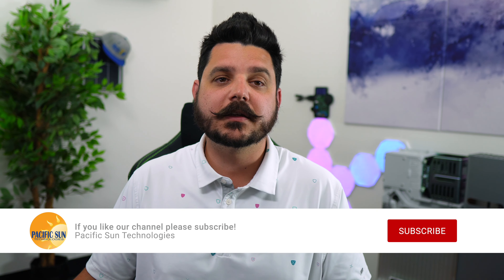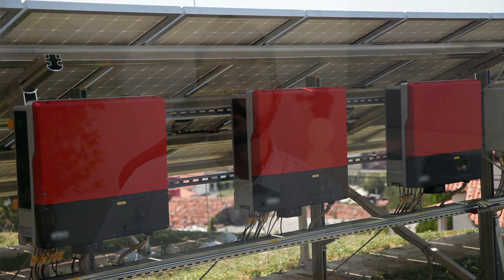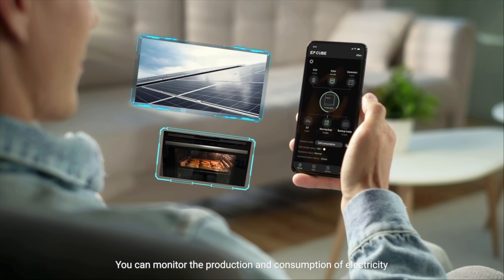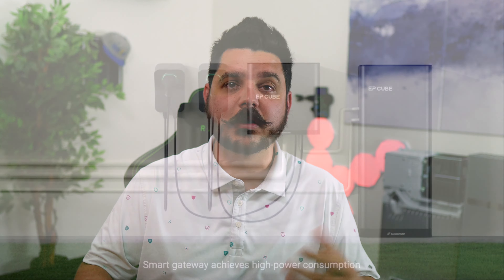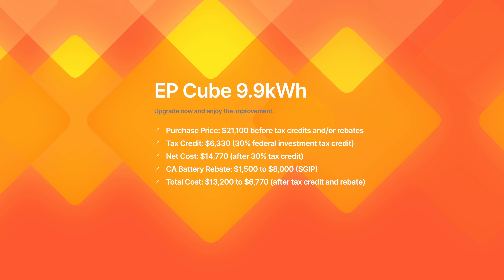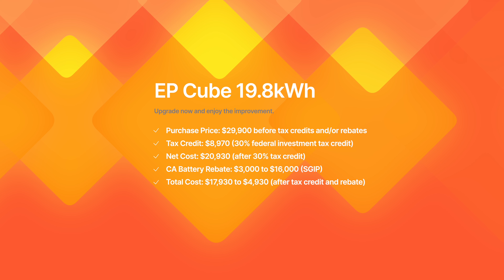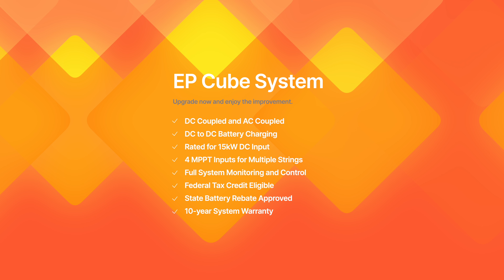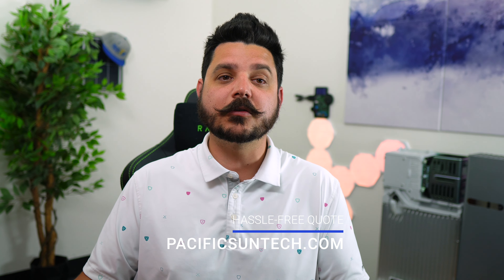You could get a NEW Hybrid Inverter and Batteries for $5,000!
We discuss the benefits of upgrading old solar string inverters that don't support batteries to a new hybrid inverter from Canadian Solar EP Cube. Homeowners could pay as little as $5,000 after the 30% federal investment tax credit and California's Self Generation Incentive battery rebate.

Visit our virtual showroom and request a free estimate from our providers, We make switching to clean, renewable energy, easy and affordable.